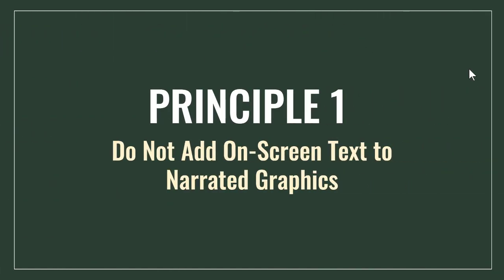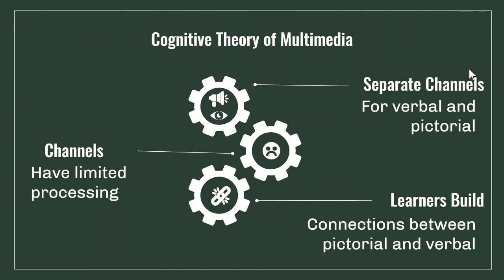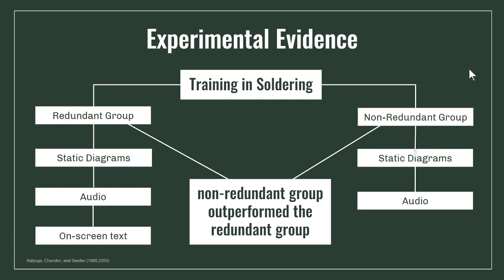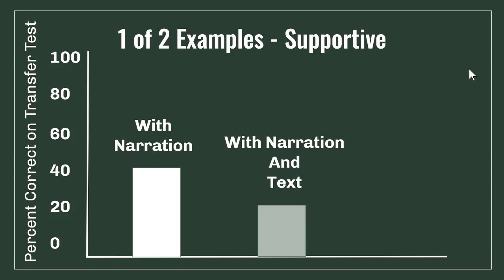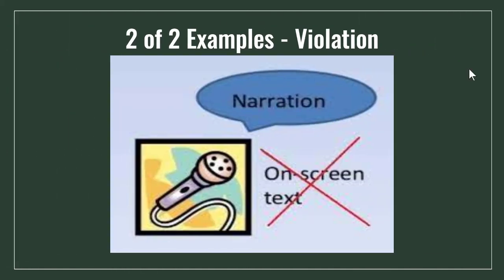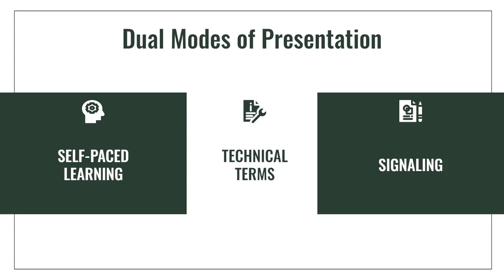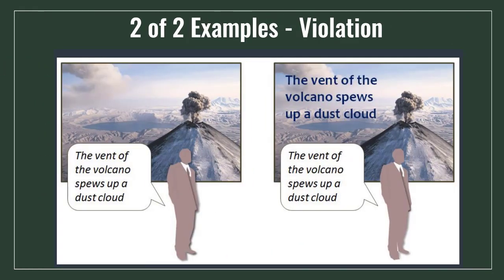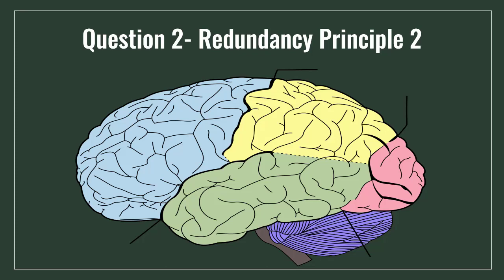Mayer Redundancy Principle (Boise State Multimedia Project)